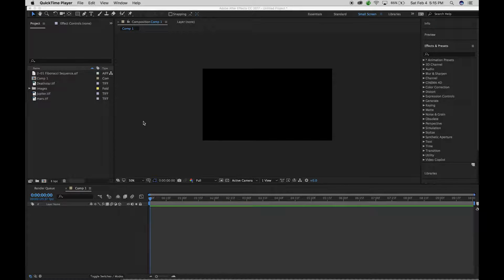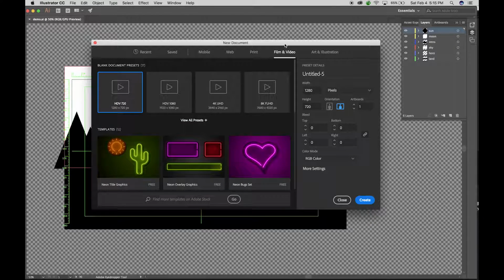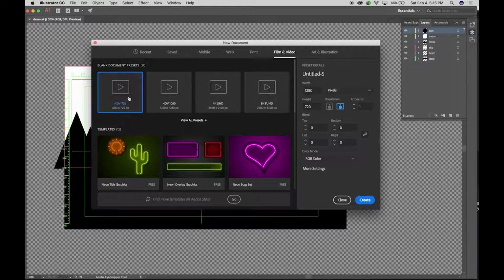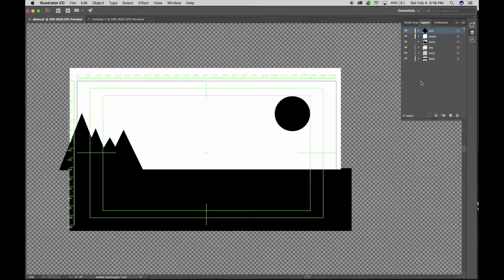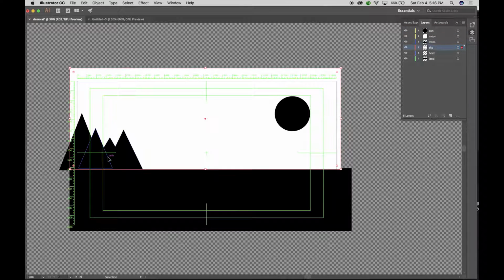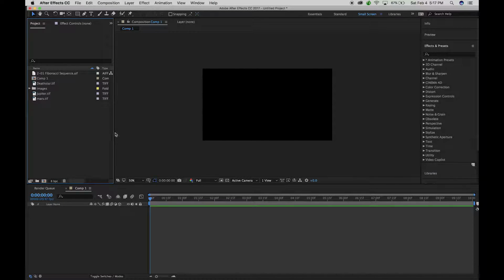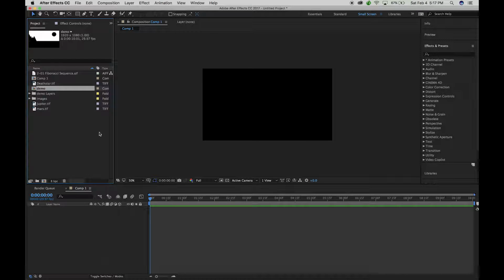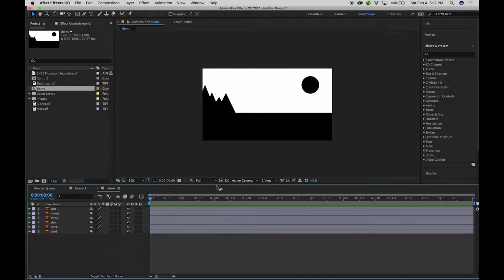04 import from illustrator